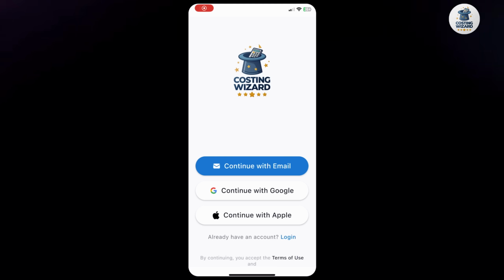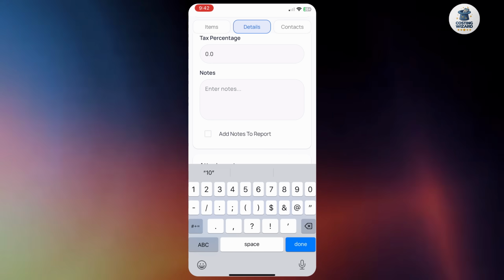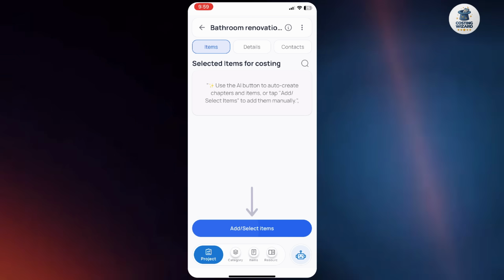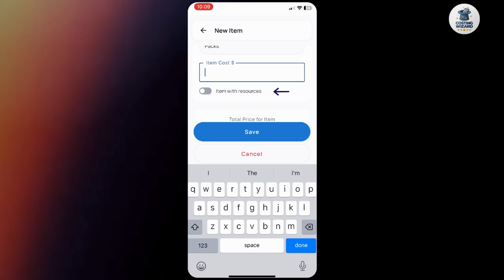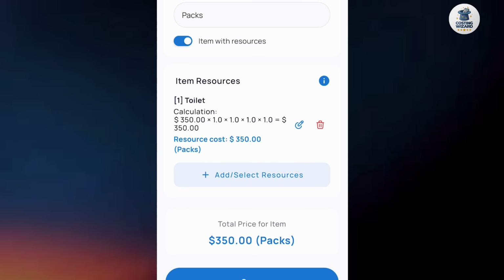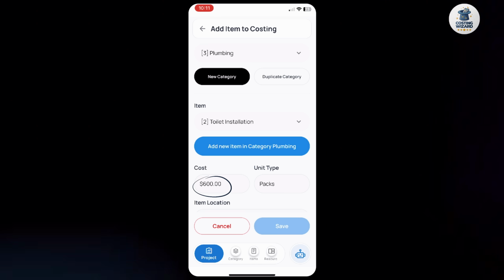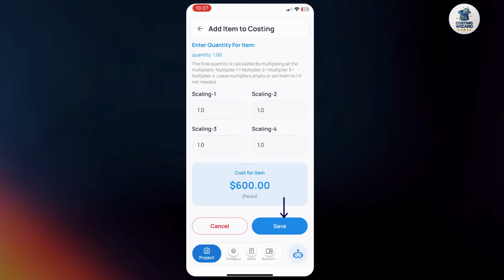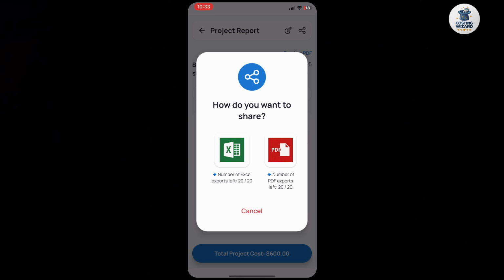CostingWizard Tutorial: Create Fast, Accurate Project Estimates (Full Walkthrough)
Take control of your project costs — fast.
This video walks you step-by-step through how to create a new project, add items, add resources, calculate totals, manage categories, assign locations, and export a clean, professional PDF or Excel quote directly from the CostingWizard app.

Whether you're a contractor, renovator, plumber, electrician, handyman, or a general service provider, CostingWizard gives you a simple and organized way to manage your pricing and produce accurate quotes right from your mobile phone.

How to add categories and items

How to add resources (materials + labor)

How multipliers calculate quantity

How to organize items by location

How to generate a full cost estimate

How to export your quote as PDF or Excel

How to stay organized and never misprice a job again

CostingWizard is built for tradespeople who want a fast, clean, and professional way to calculate costs without confusion, spreadsheets, or guesswork.

🚀 Try CostingWizard today and make your estimating process 10× easier.